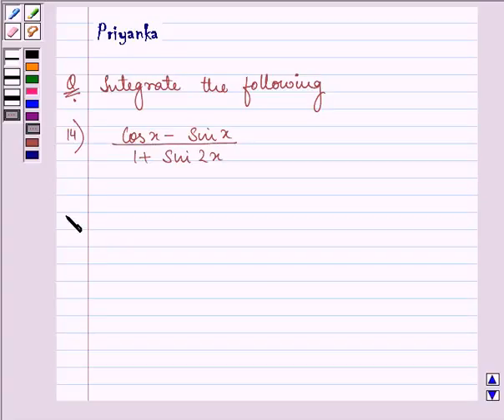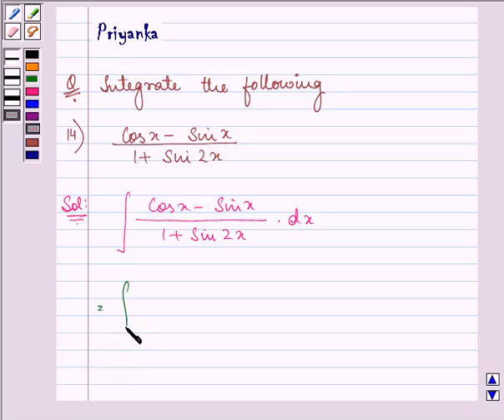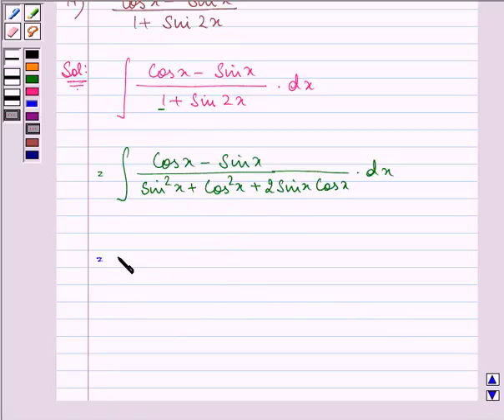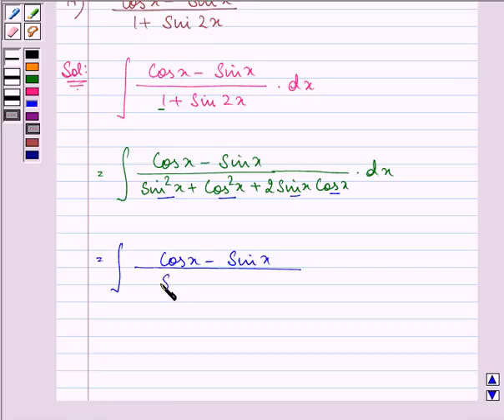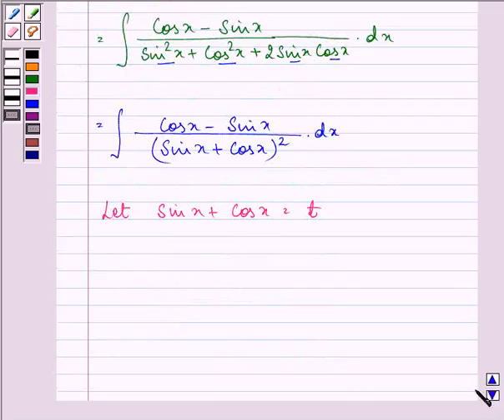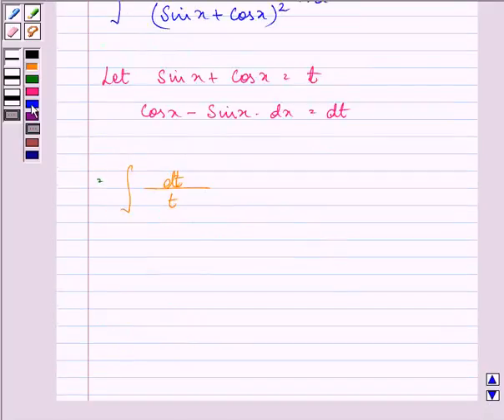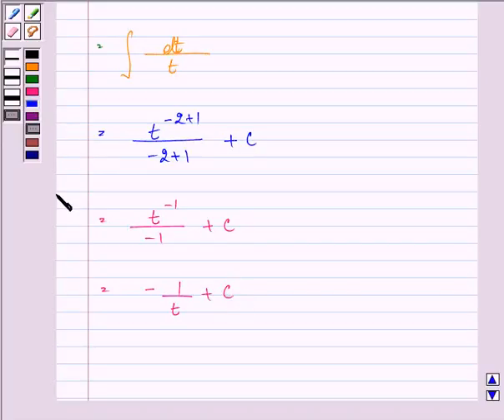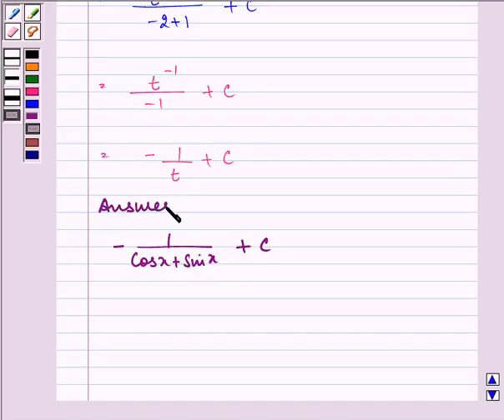Maths XII NCERT 2007 7 7 3 14